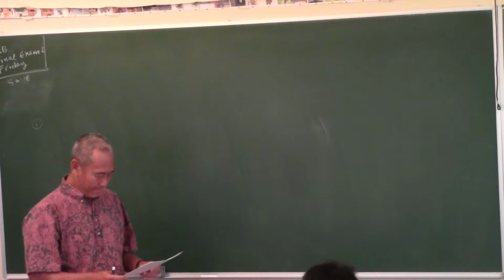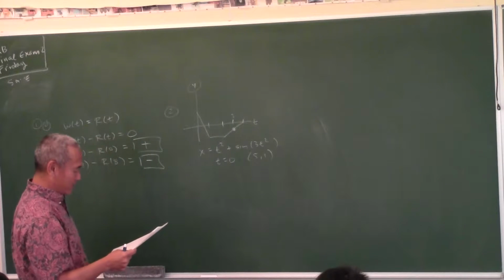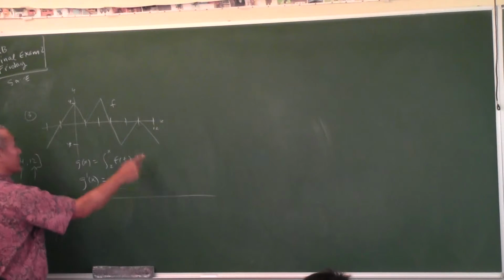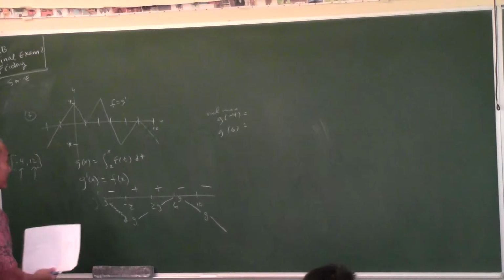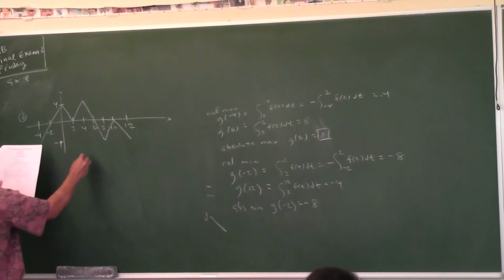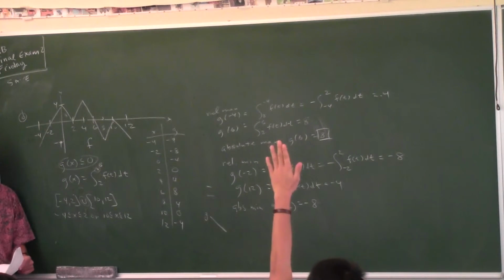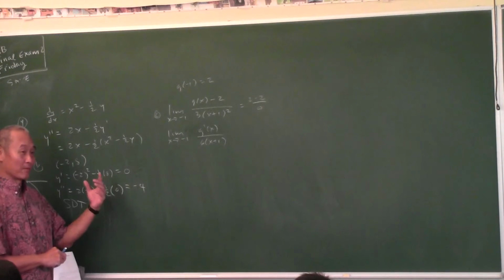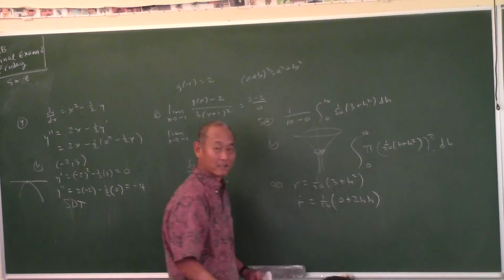BC Discuss 2016 FR